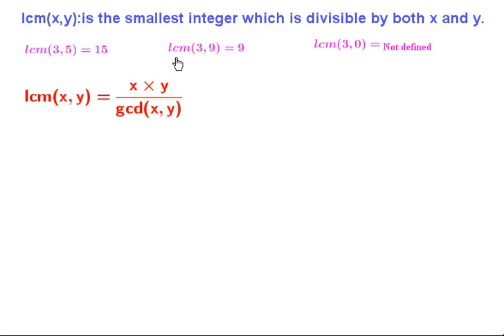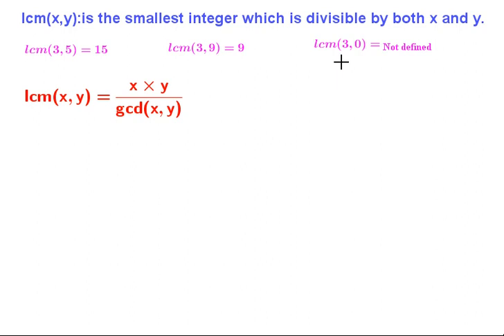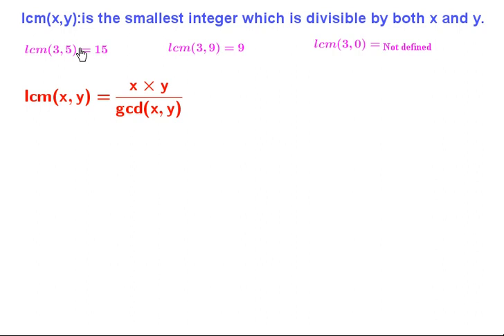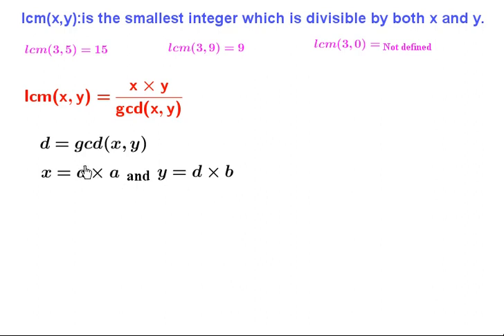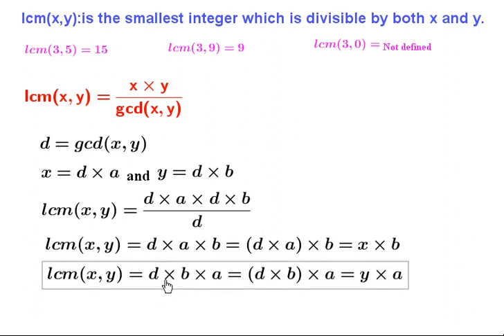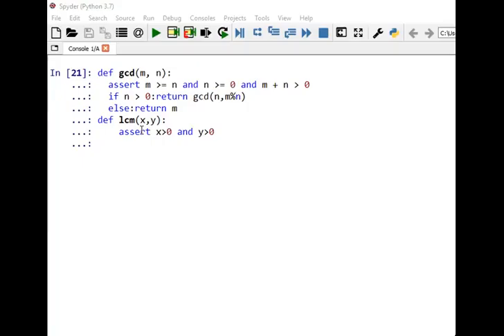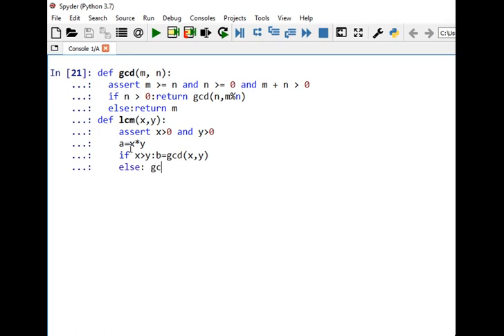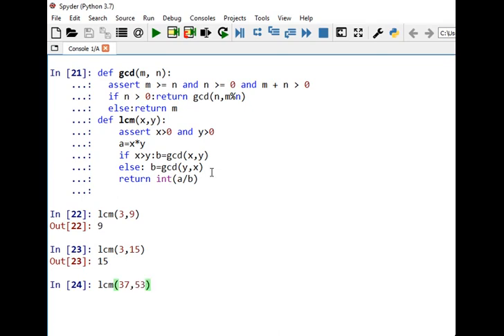The GCD-LCM Product Theorem & LCM of two numbers in python|Relation Between GCD and LCM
In this video, the relation between GCD and LCM is derived(The GCD-LCM Product Theorem). The efficient solution of computing LCM is implemented in python.

Chapters
Background: (0:00)
The GCD-LCM Product Theorem: (2:38)
LCM of Two Numbers in Python: (6:13)